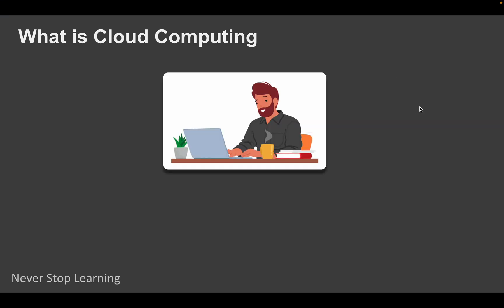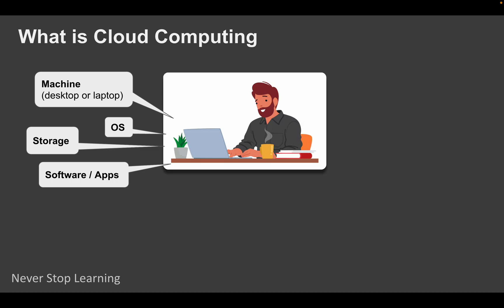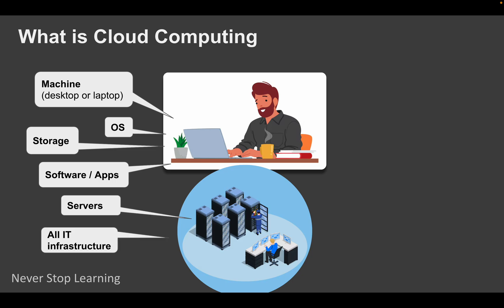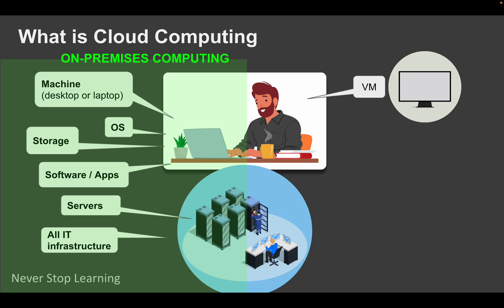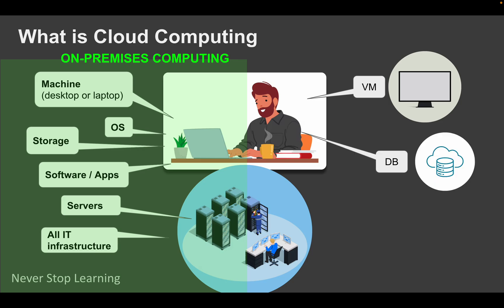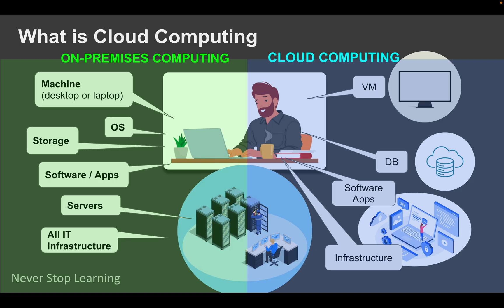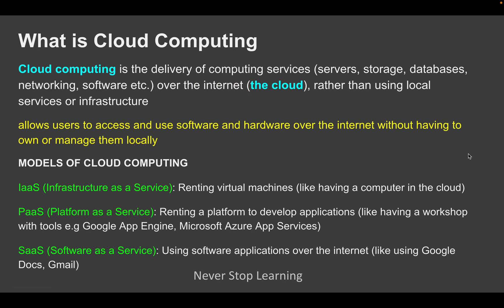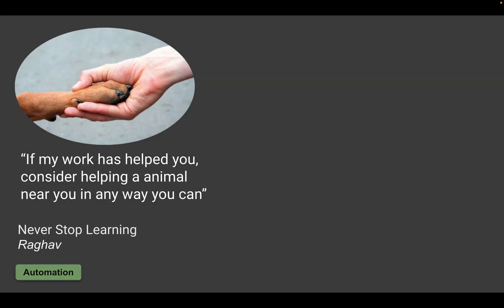What is Cloud Computing | Step by Step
A pictorial representation of cloud computing for beginners

Cloud computing is the delivery of computing services (servers, storage, databases, networking, software etc.) over the internet (the cloud), rather than using local services or infrastructure

allows users to access and use software and hardware over the internet without having to own or manage them locally

MODELS OF CLOUD COMPUTING

IaaS (Infrastructure as a Service): Renting virtual machines (like having a computer in the cloud)

PaaS (Platform as a Service): Renting a platform to develop applications (like having a workshop with tools e.g Google App Engine, Microsoft Azure App Services)

SaaS (Software as a Service): Using software applications over the internet (like using Google Docs, Gmail)

Raghav Pal

▬▬▬▬ USEFUL LINKS ▬▬▬▬

✅  WEB TESTING

✅  API TESTING

✅  MOBILE TESTING

✅  PERFORMANCE TESTING

✅  IDE

✅  PROGRAMMING

✅  BUILD TOOLS

✅  CLOUD SERVICES

✅  PROJECT MANAGEMENT

✅  DATA FORMATS

✅  OTHERS